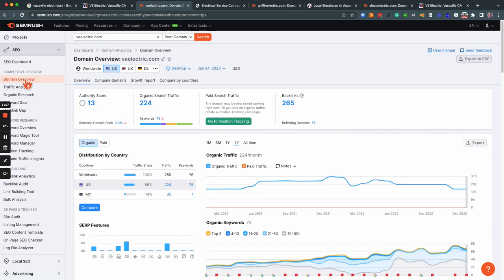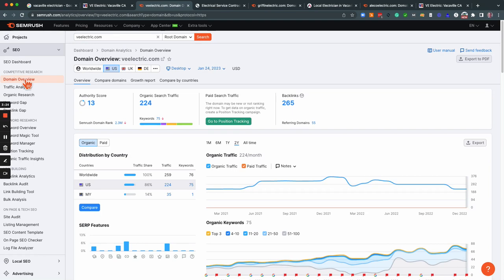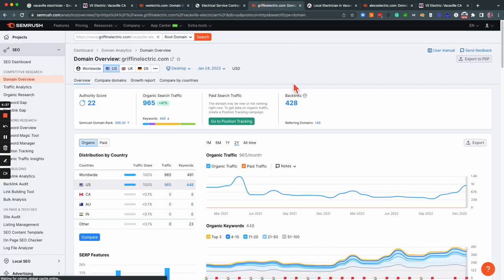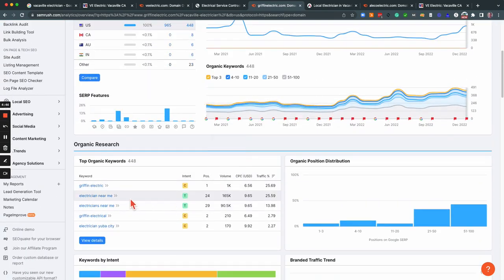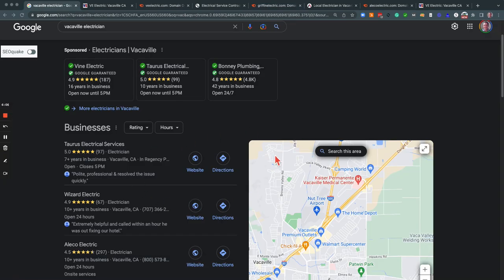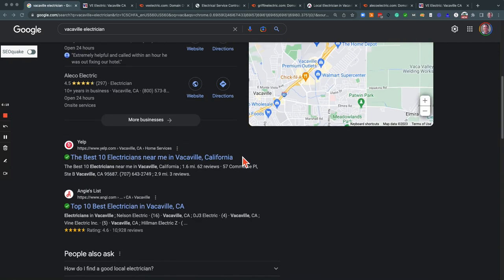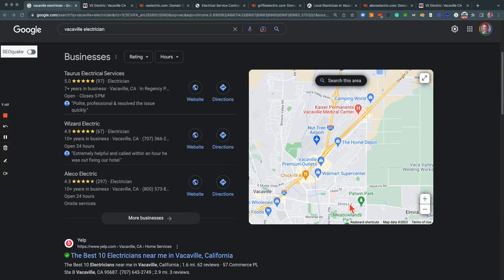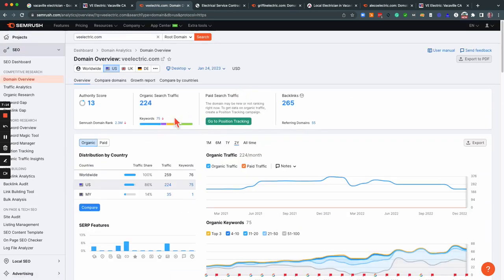veelectric.com | Vacaville Electrician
Matt from Search Strategy shows VE Electric  how to outrank Griffin Electric  for the keyword Vacaville Electrician